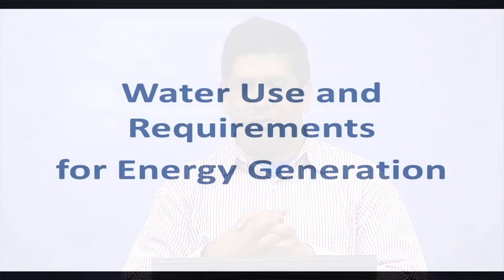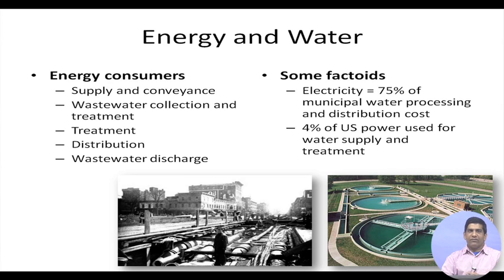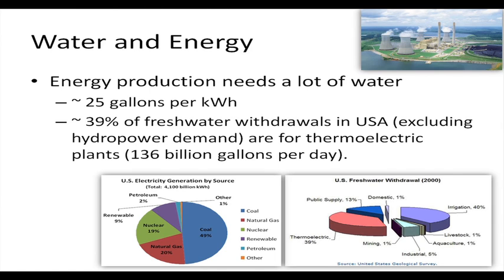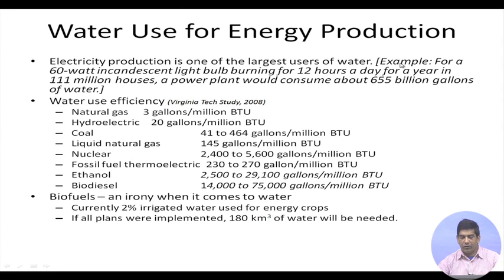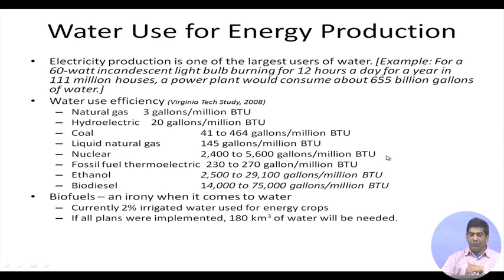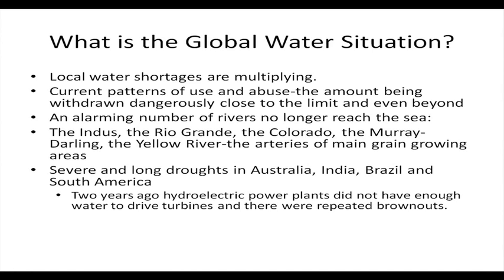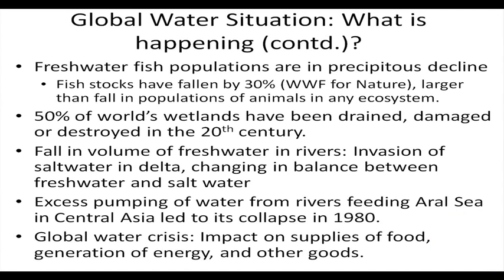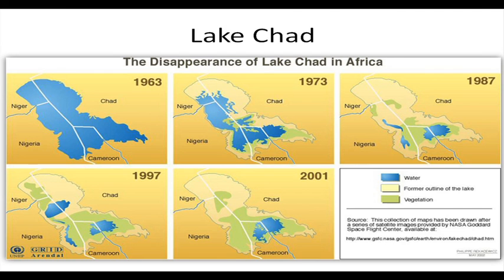LCA and Water, Food and Energy